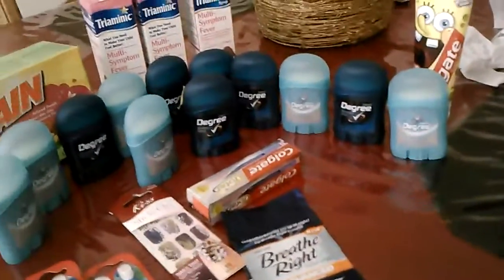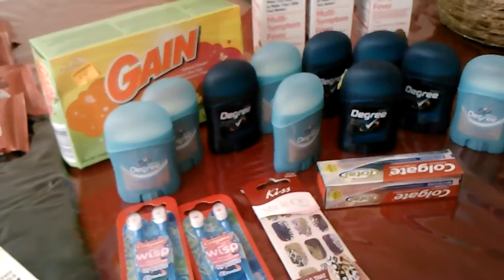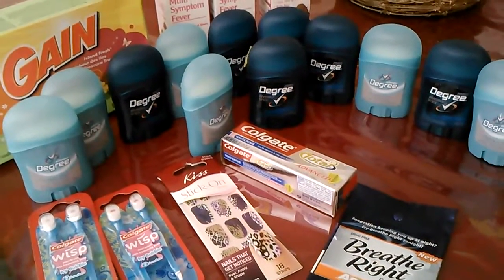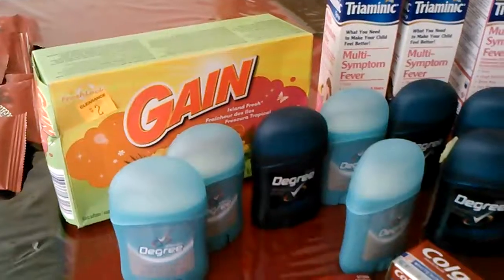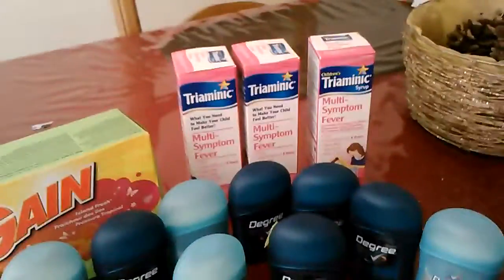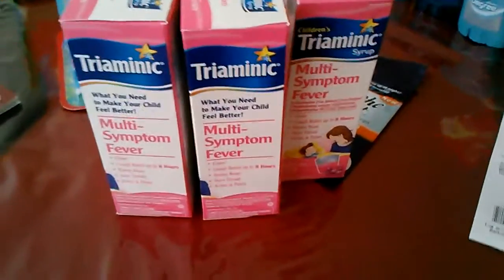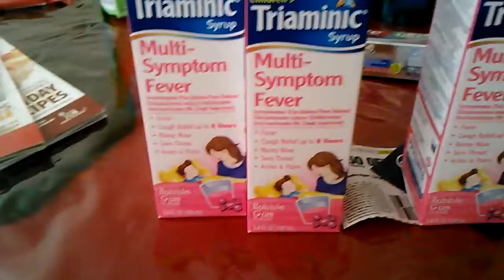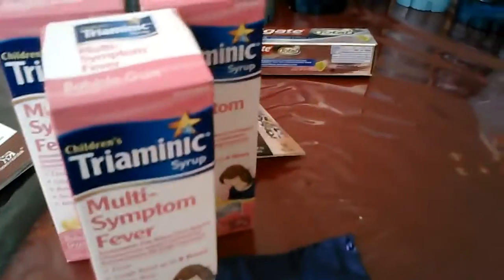Dollar general feb 9 2012